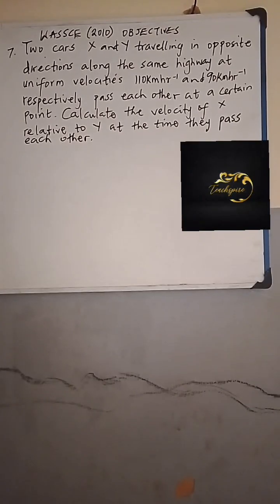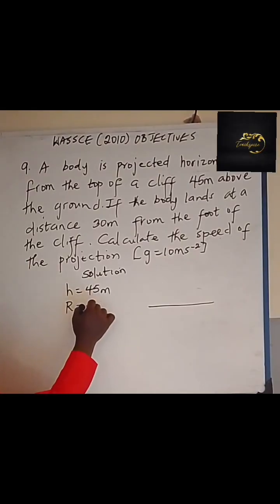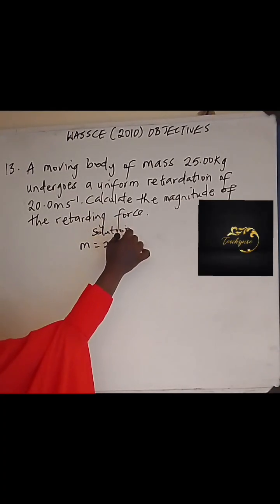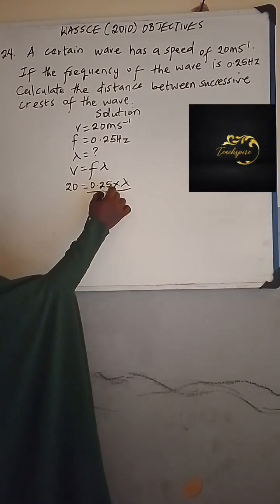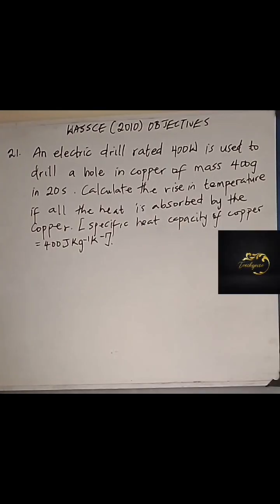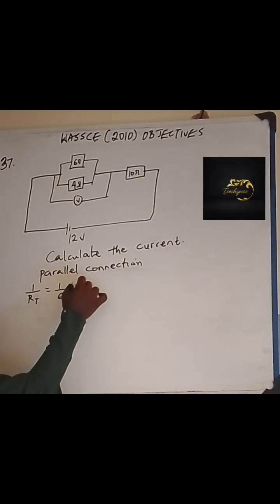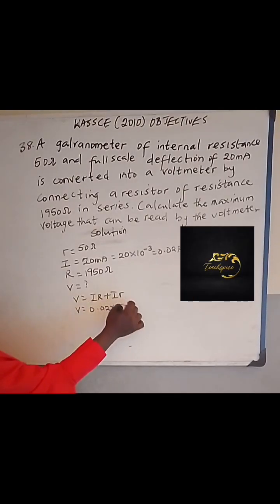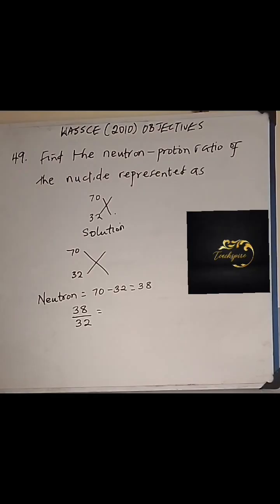2010 complete physics calculations questions